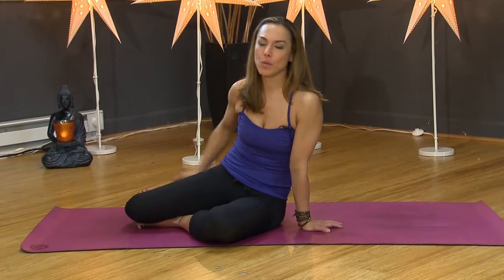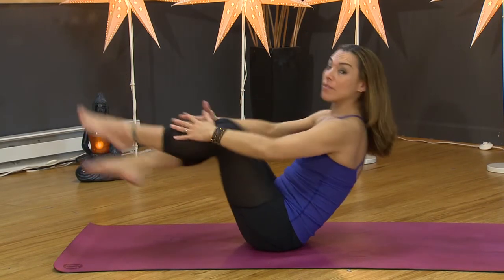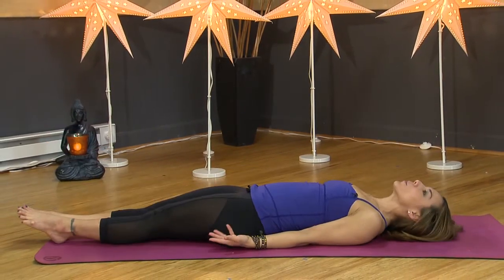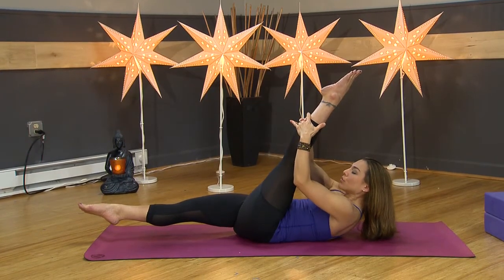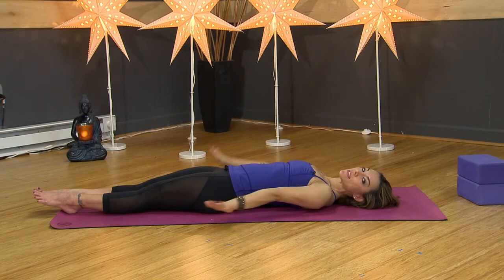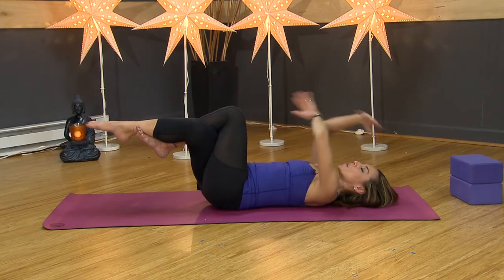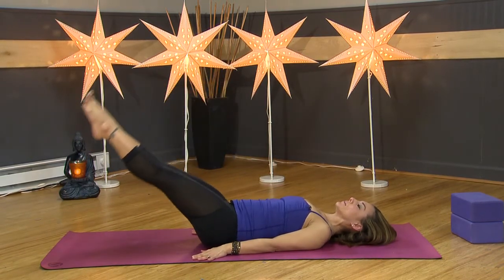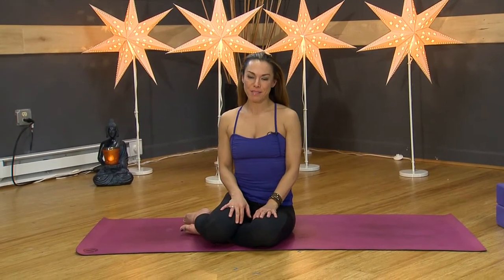Day 19 of 30: Yoga for abs with Melisa Deane, MaKa Movement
Work your abdominals and hip flexors with these yoga postures and preps exercises. These can be done every day, so feel free to repeat this routine as often as possible!